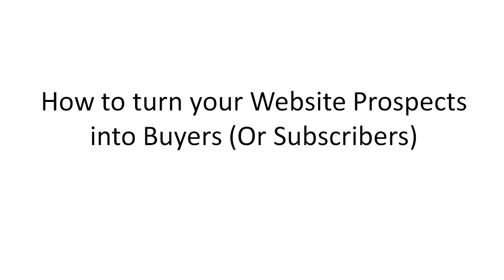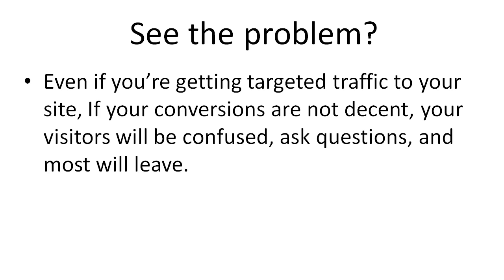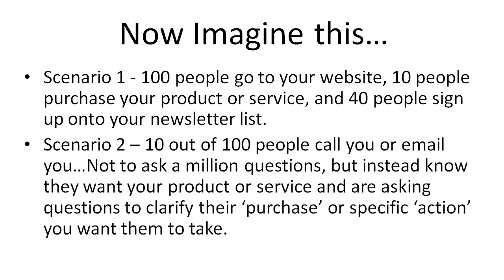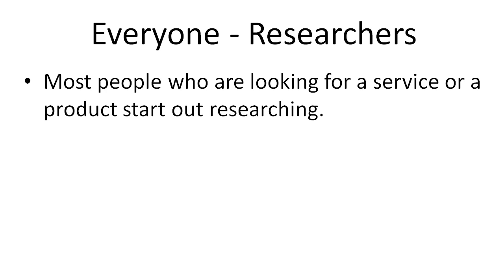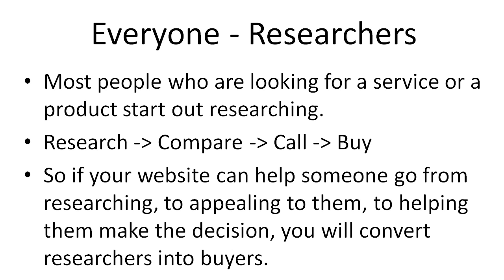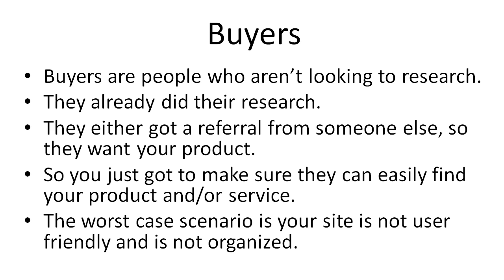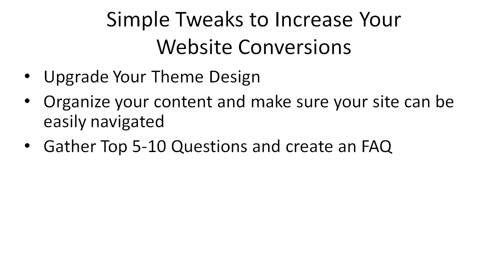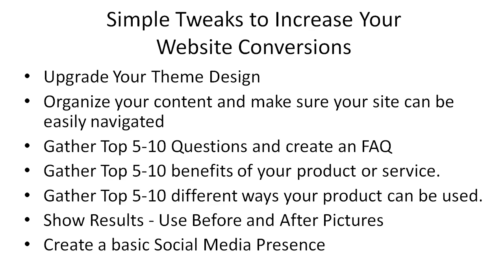Step by step how to convert website visitors into buyers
Checkout the most complete step by step how to build a website course